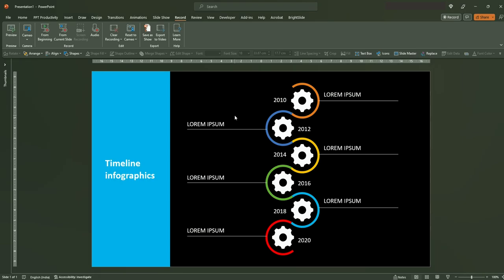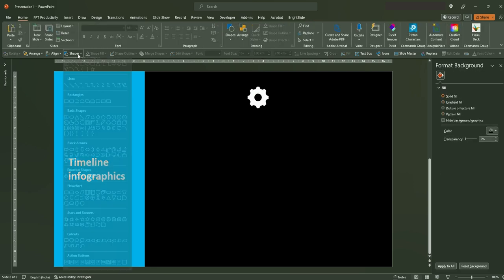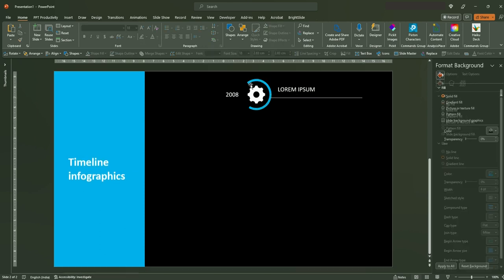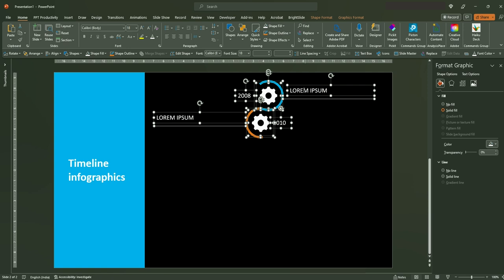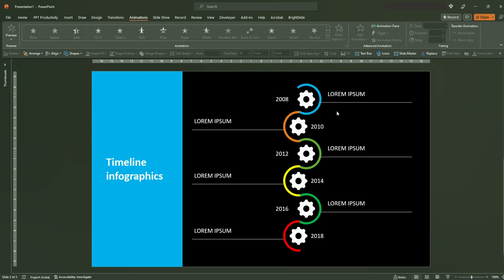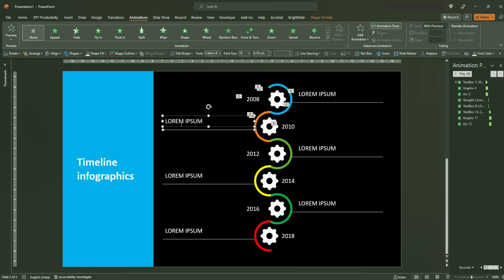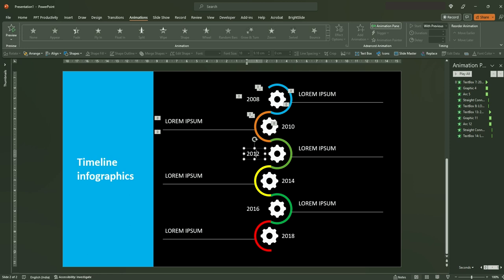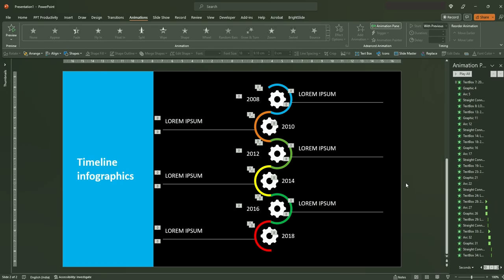Title slide Video 5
In this video, we're diving into the world of timeline infographics created using PowerPoint. Whether you're a student, professional, or just someone interested in visual storytelling, timelines are a powerful way to present information in a chronological and engaging manner.

In this tutorial, we'll take you step-by-step through the process of designing captivating timeline infographics using the versatile features of PowerPoint. From choosing the right layout to selecting eye-catching colors and icons, we'll cover everything you need to know to create visually stunning timelines that captivate your audience.

Throughout the video, we'll demonstrate various techniques and tips to make your timeline infographics stand out, such as utilizing PowerPoint's SmartArt tools, leveraging slide transitions, and adding animated elements for that extra wow factor. We'll also share best practices for organizing and structuring your timeline content effectively.

By the end of this tutorial, you'll have the skills and inspiration to create professional-looking timeline infographics that can be used for presentations, reports, educational materials, and more. Whether you're a beginner or an experienced PowerPoint user, this video will provide you with valuable insights and practical knowledge to enhance your infographic design skills.

Join us on this creative journey and unlock the potential of PowerPoint for timeline infographics.

We at Present Perfect Studio create these beautiful presentations. For more details, please check our website.